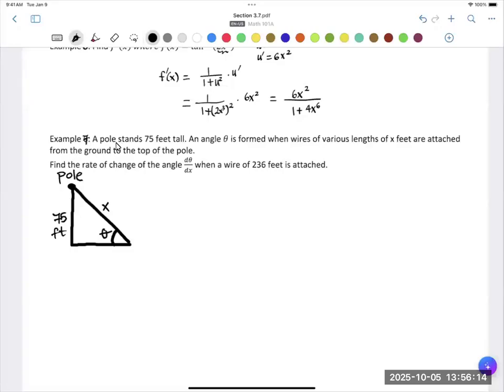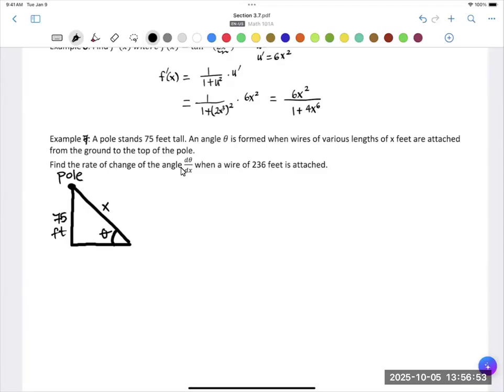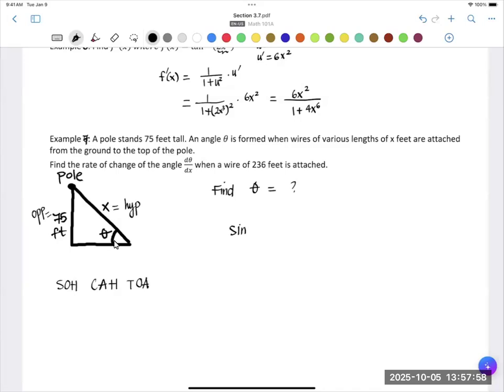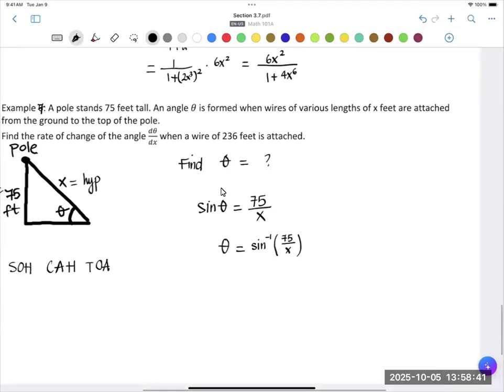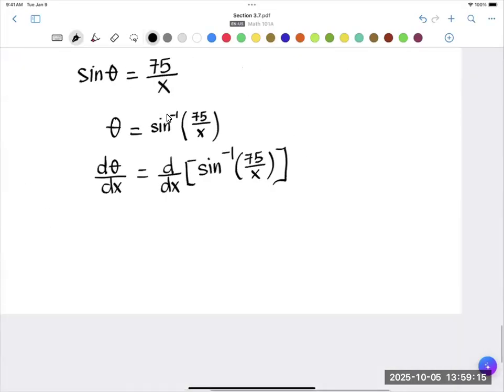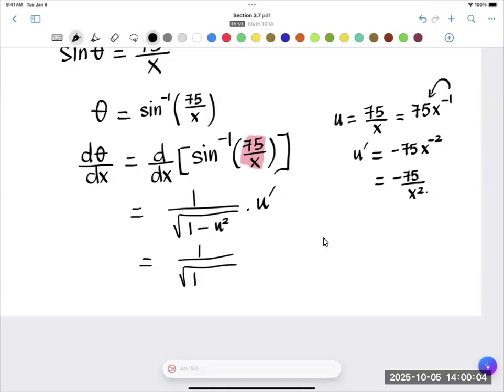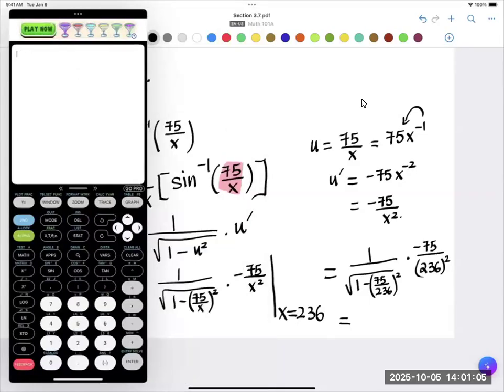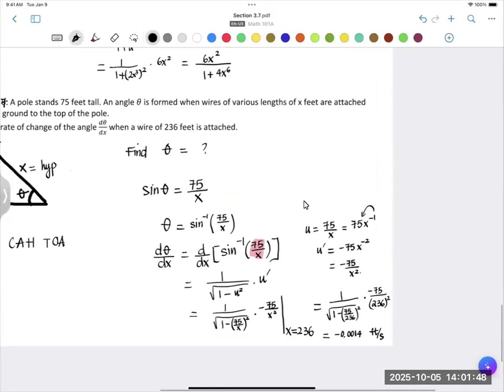Section use derivative of inverse trig to solve application problem